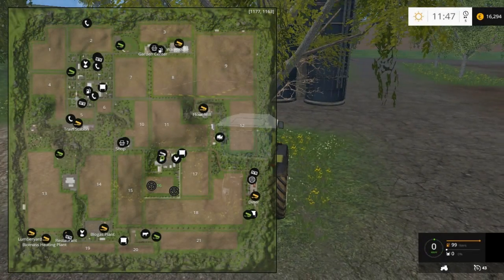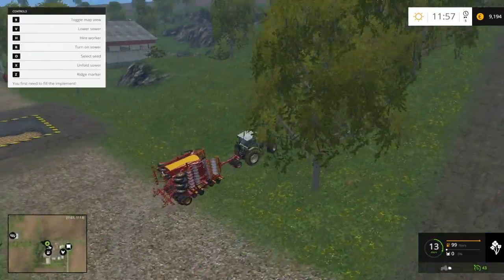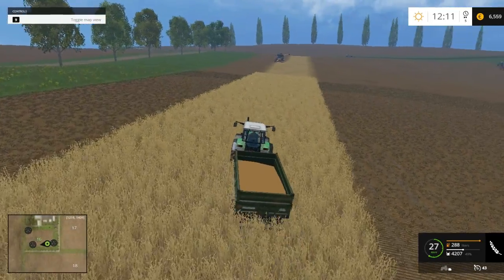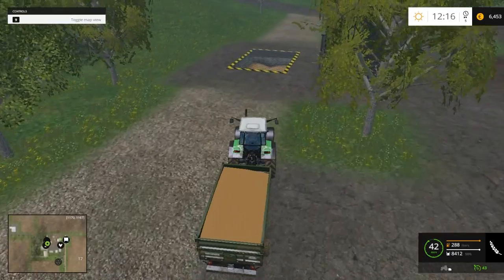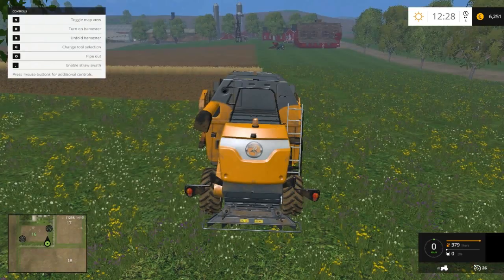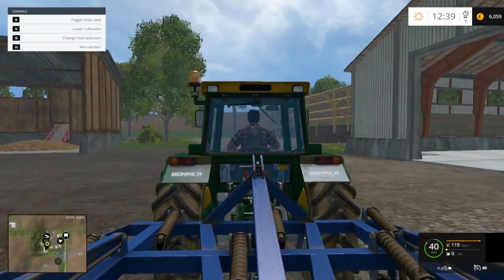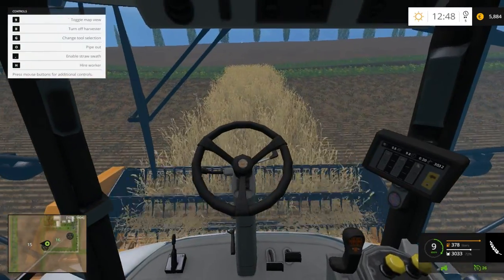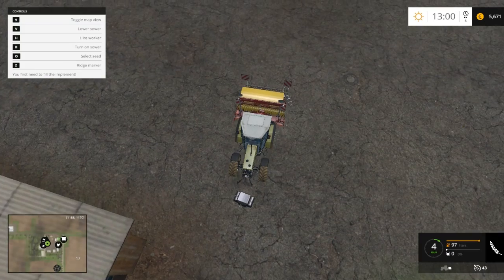Farming Simulator 15 Pt. 3 - Getting Dirty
Welcome, my friends, TheNatebrycChannel!

Farming Simulator 15 is finally here! Join me as I make a living on the farm, confronting many obstacles in my career as time goes on!